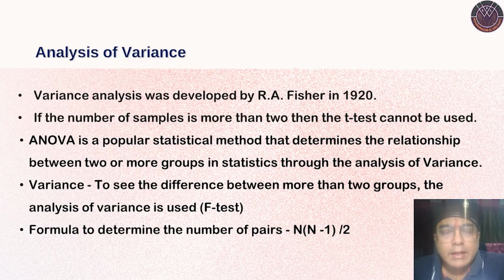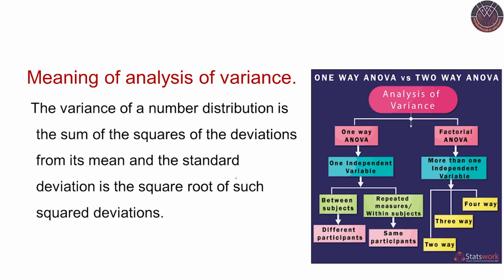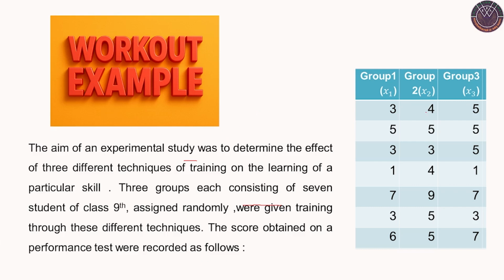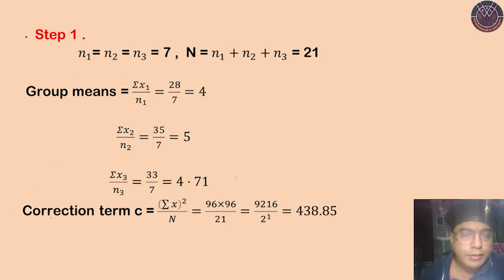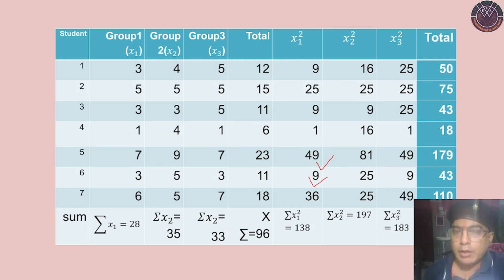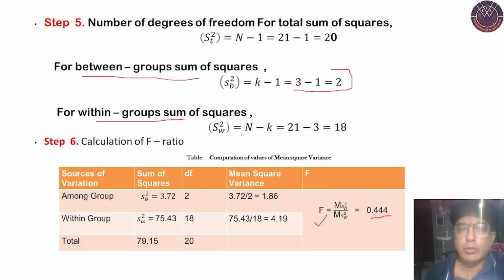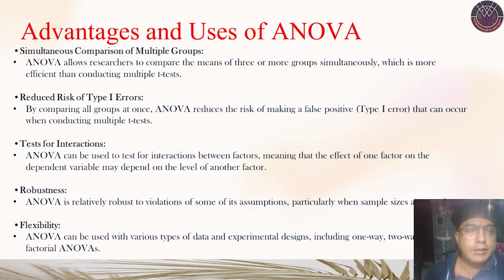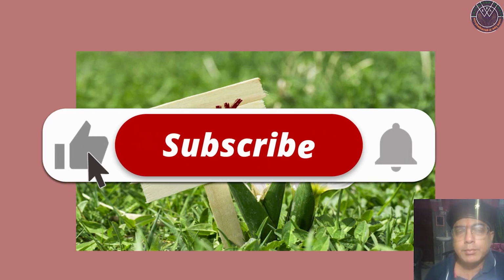Calculation of Analysis of Variance(ANOVA)-Worked Examples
In the present video Analysis of Variance has been discussed. Assumption of ANOVA has been also presented here. Solved Examples are also the part of this video.